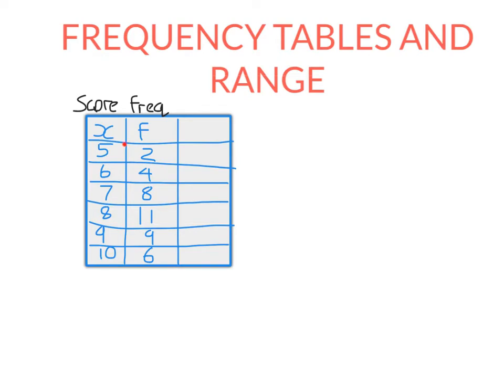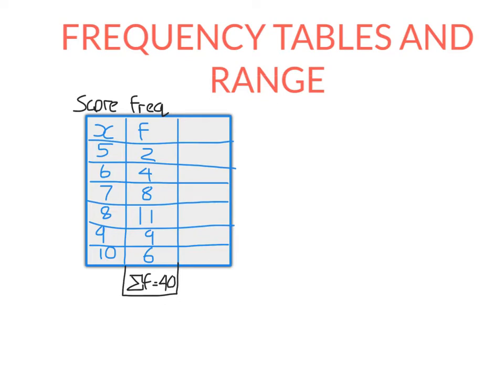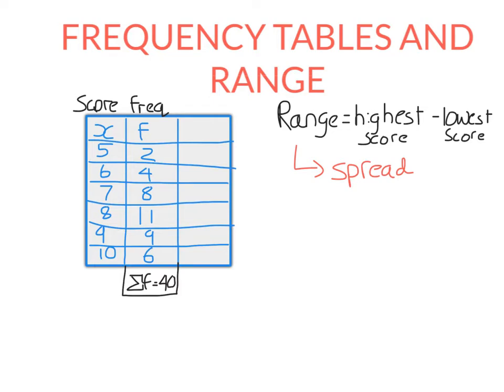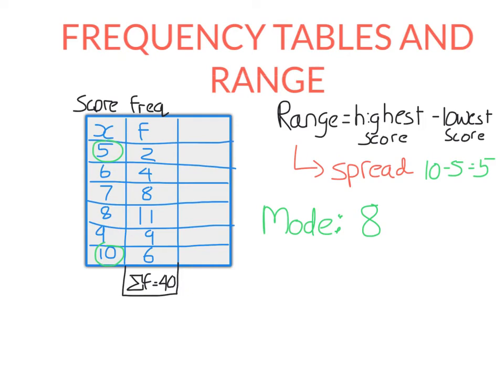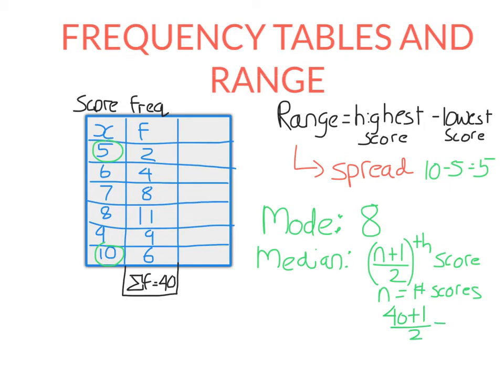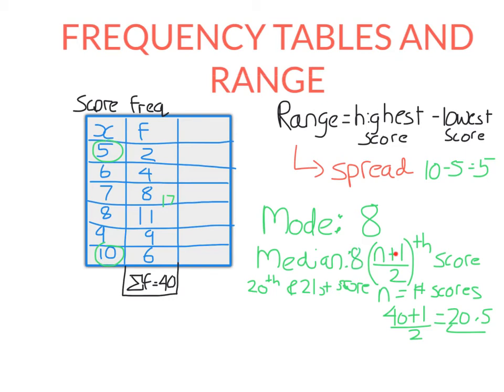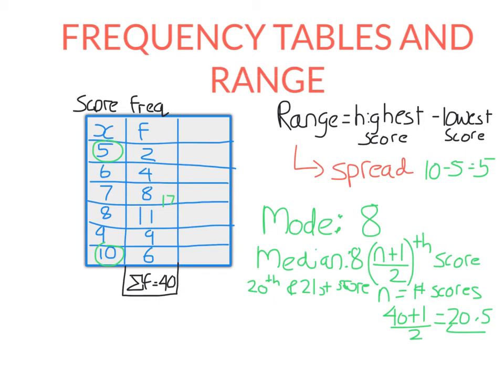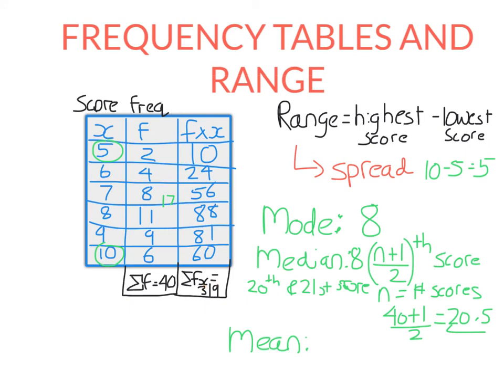Frequency Tables & Range